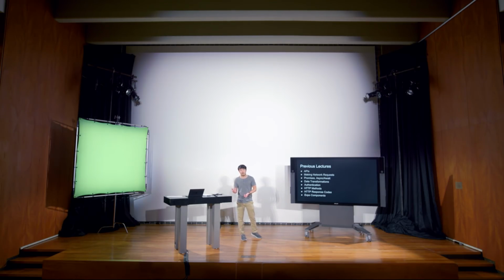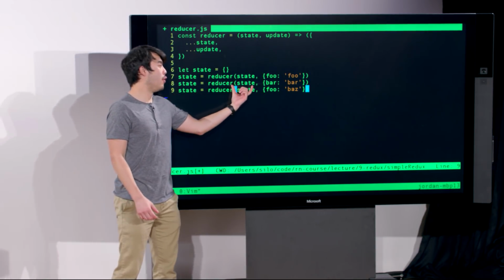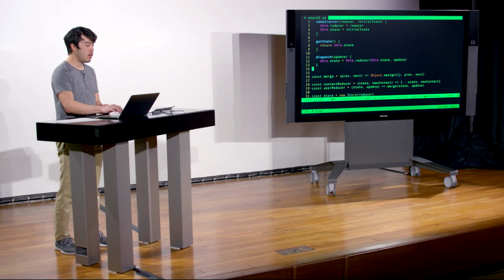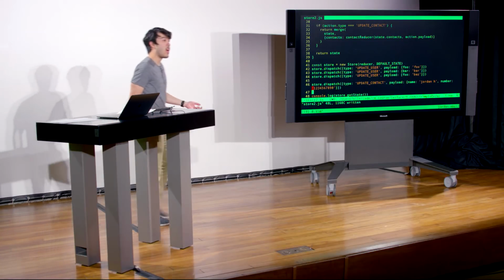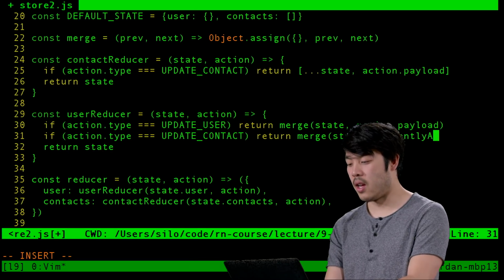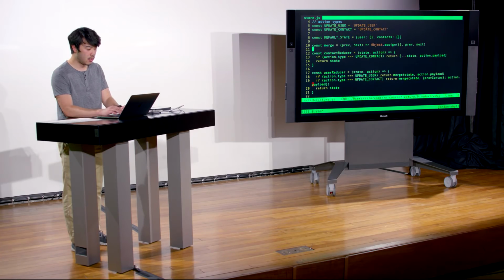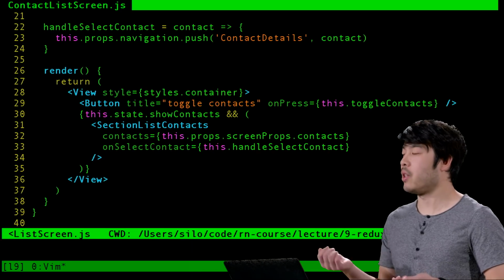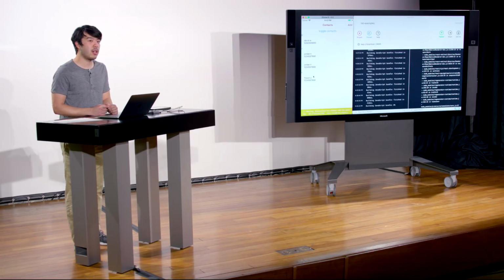Redux - Lecture 9 - CS50's Mobile App Development with React Native (pre-release)